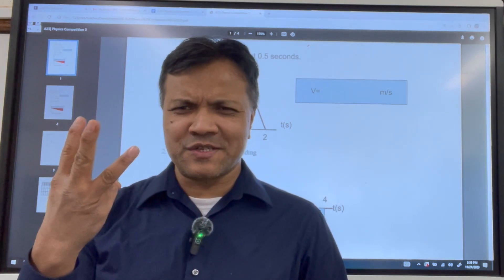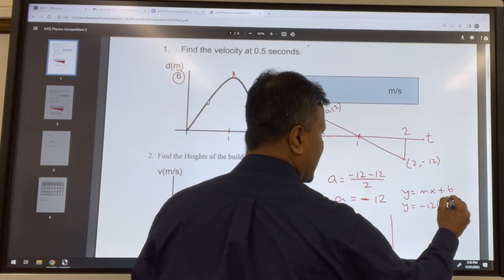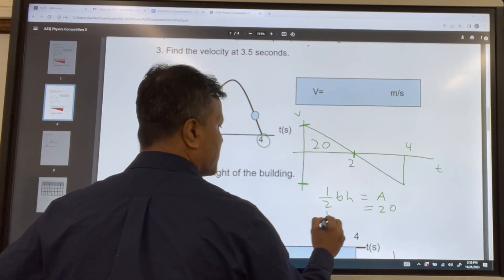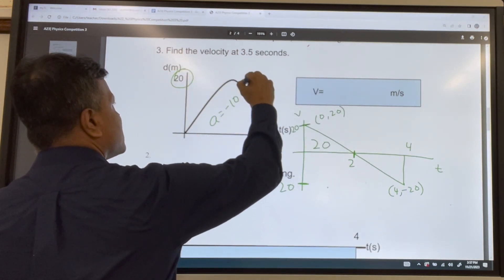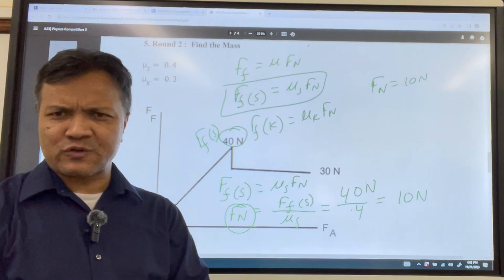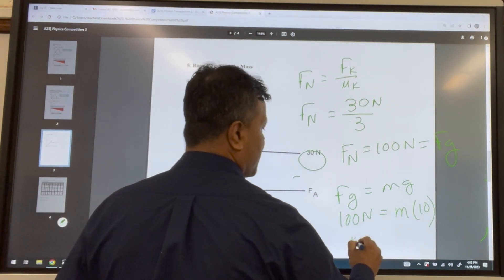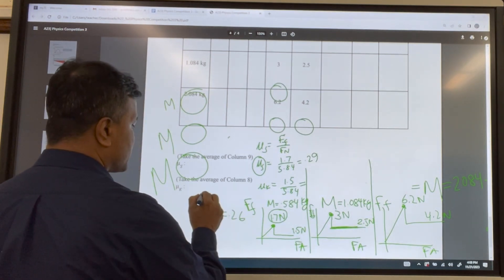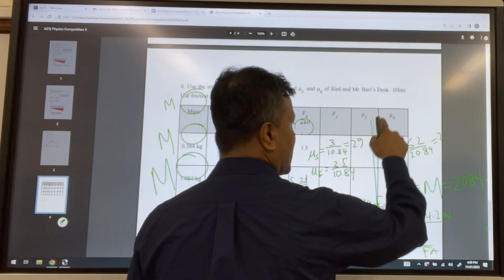Physics Competition 3